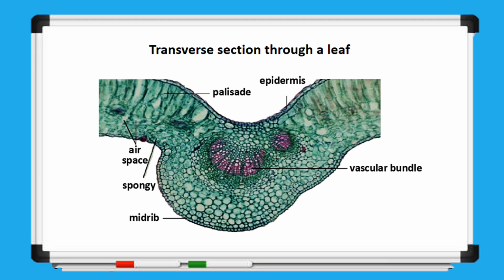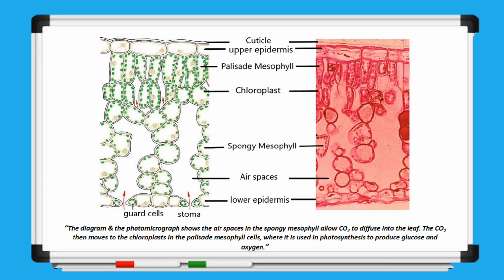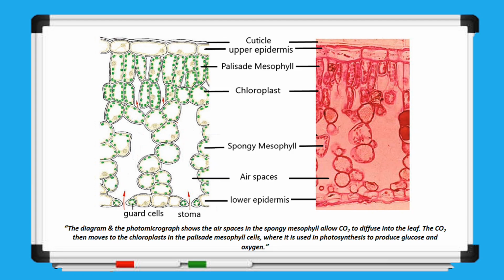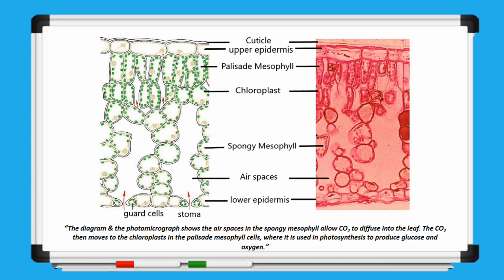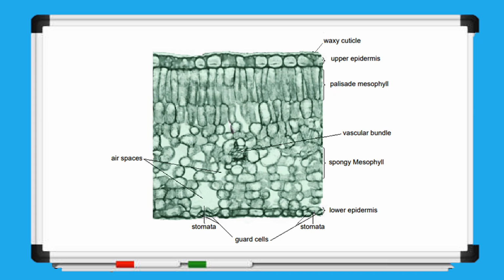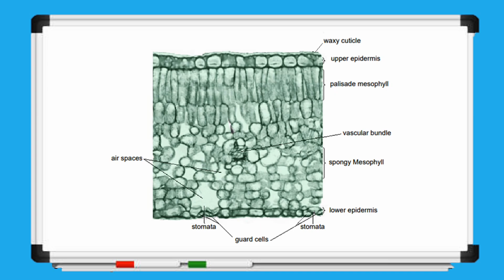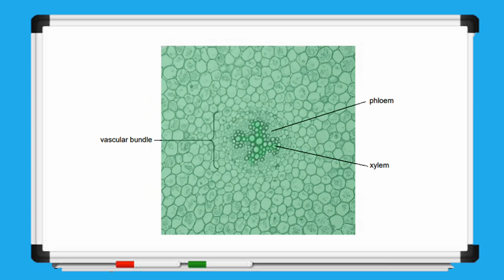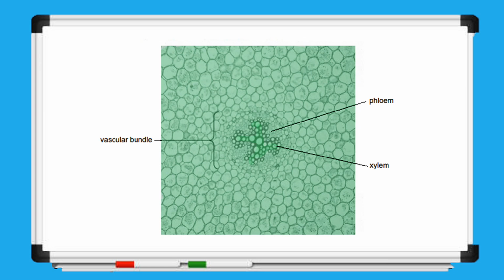Photomicrographs of a leaf structure | O Level Biology 5090 | Chapter 6 | Unit 6.2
‎O Level Biology | 5090 biology | chapter 6 Plant Nutrition | Unit: 6.2 | Leaf Structure.
‎This video provides a detailed information about Plant Nutrition. You'll acquire comprehensive knowledge about Unit 6.2: Leaf Structure. By focusing on key topics from each chapter, the revision process becomes more efficient, helping you cover your entire syllabus in a shorter time without wasting energy on irrelevant material found in textbooks or online, which often leads to confusion. At this stage, it's crucial to follow the syllabus specifications to aim for an A* in your exams. Don't forget to review the past 10 years' worth of papers (all variants) along with detailed marking schemes. Best of luck to all!